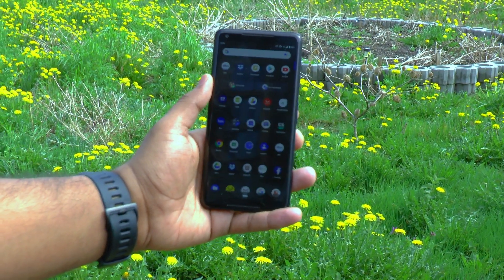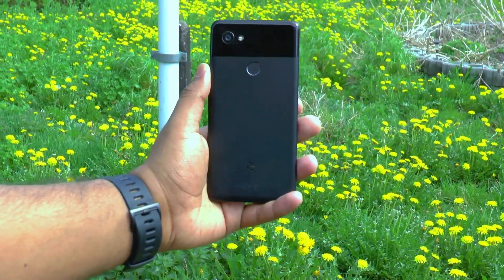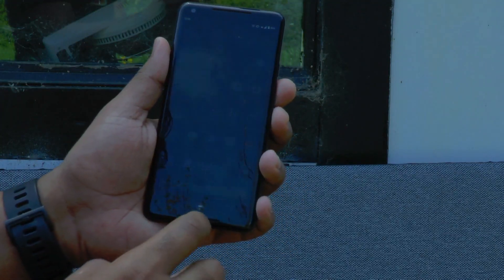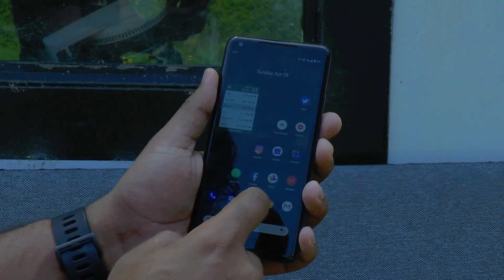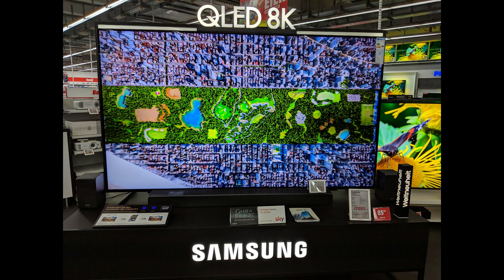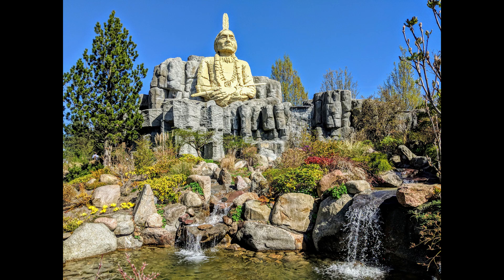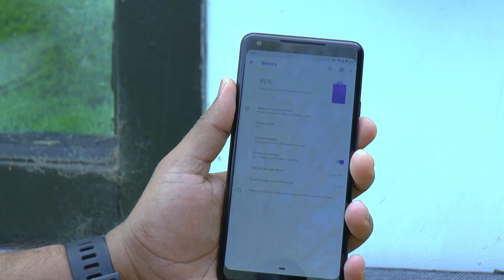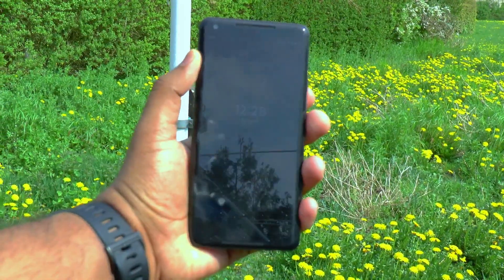Pixel 2 XL || Worth Buying in 2019?